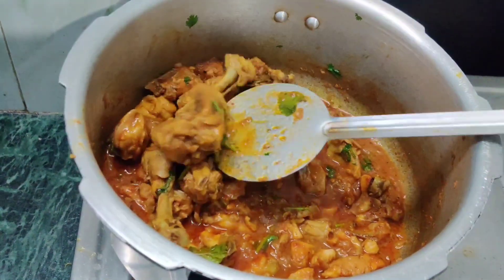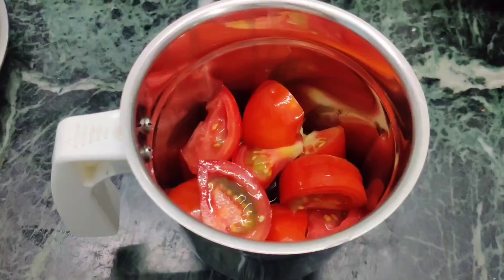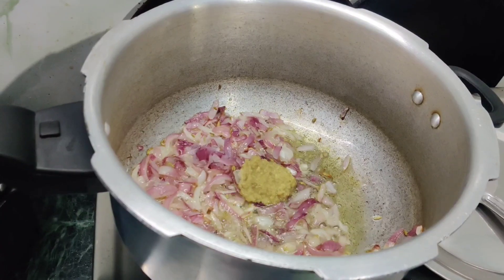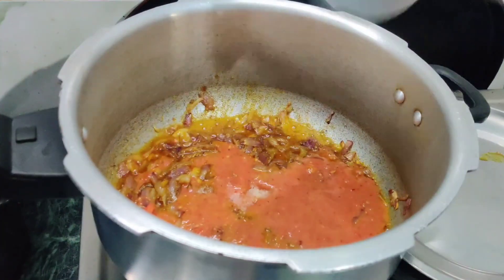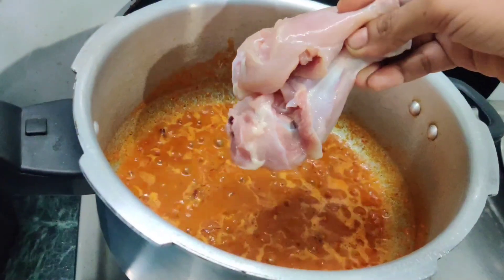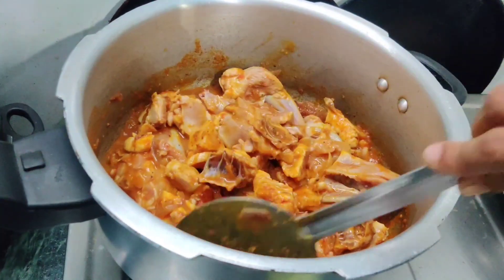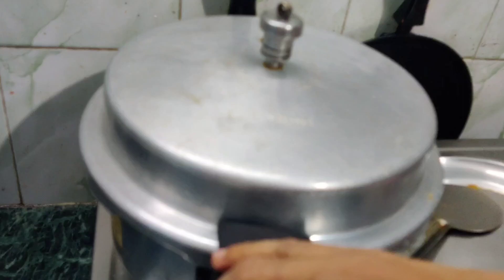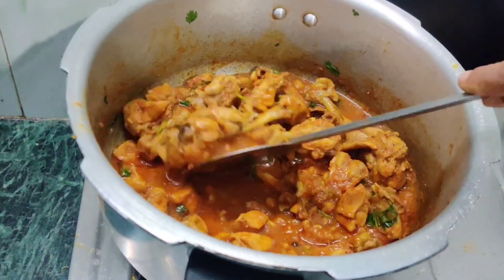💯ரொம்ப ஈஸி செய்யக்கூடிய Spicy✨ சிக்கன் ரெசிபி🤯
இந்த காணொளியில் நாம் சுலபமான முறையில் "Spicy✨ சிக்கன் ரெசிபி"✨எப்படி செய்யலாம் என்று பார்ப்போம்...மிகவும் சுலபமாக இருக்கும். Very Easy method❣️😋